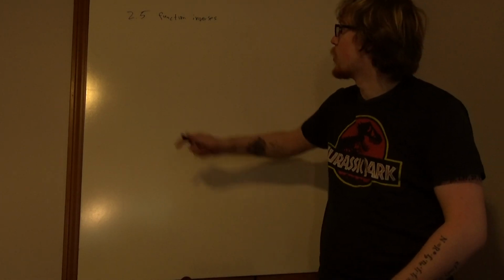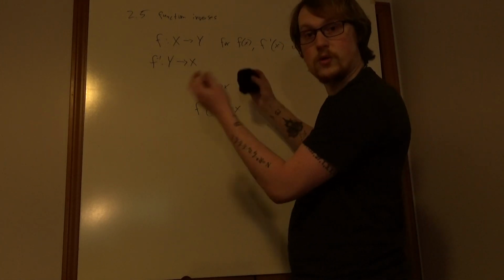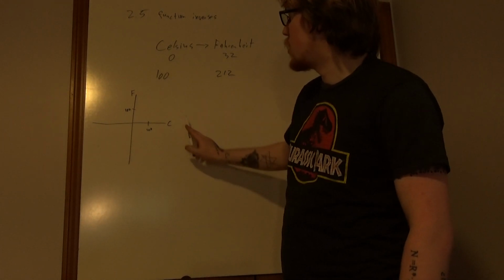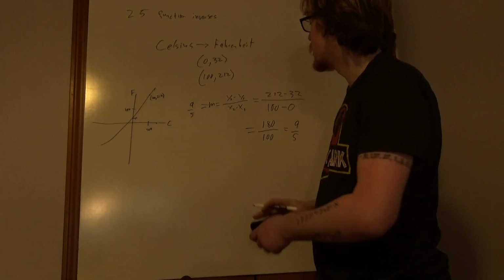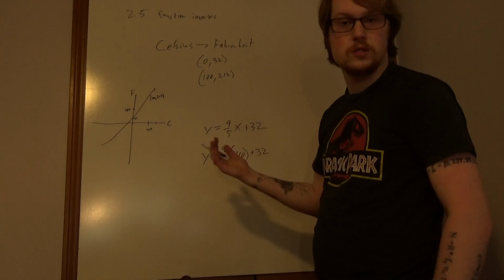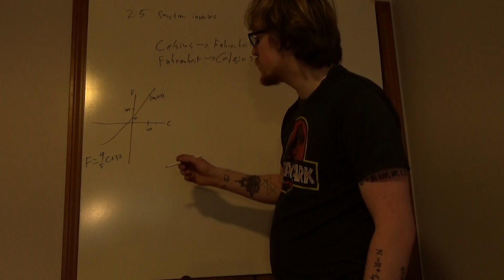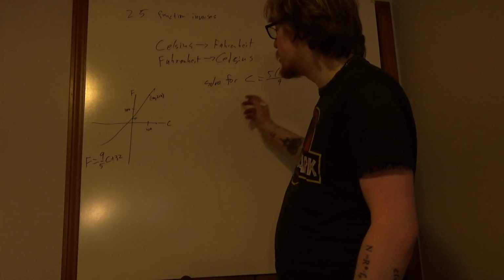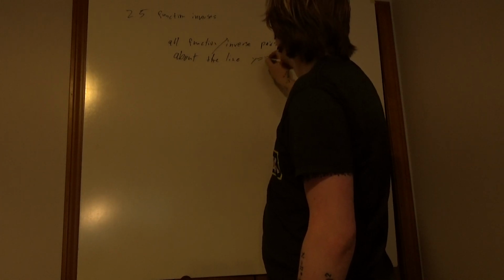lecture 2.5 part 1/3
this is part one of the lecture for chapter 2.5, university precalc Math 010